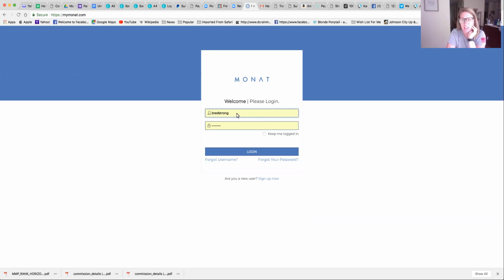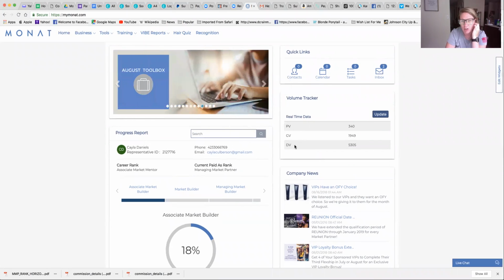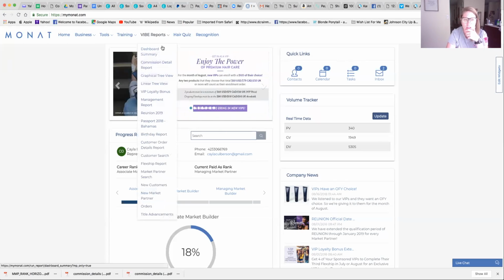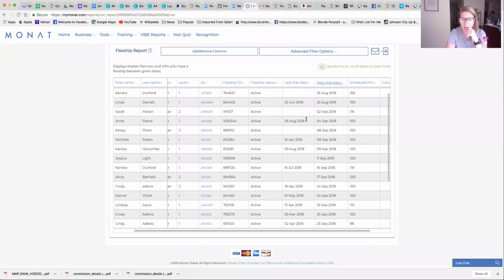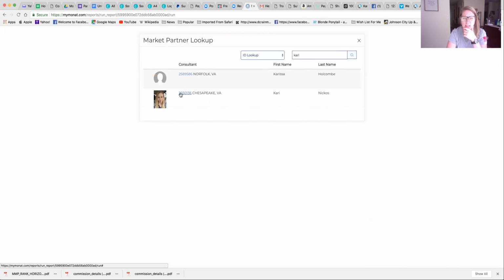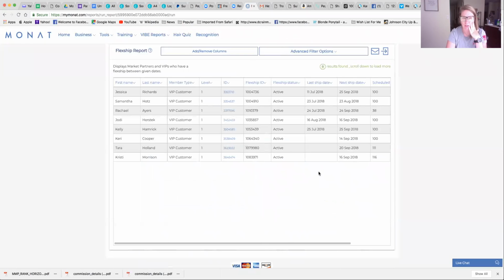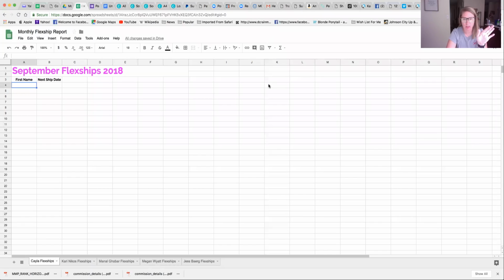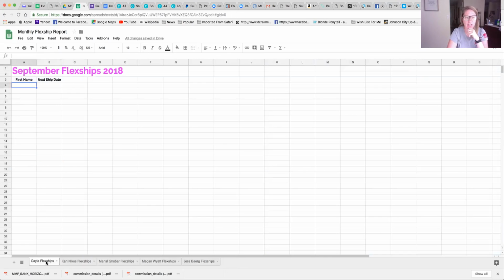Monthly Flexship Report Training